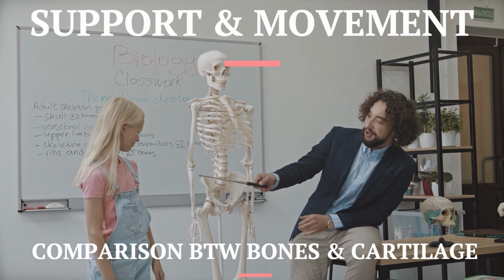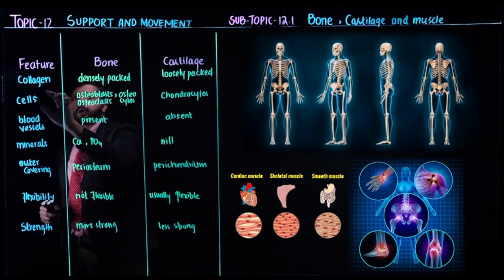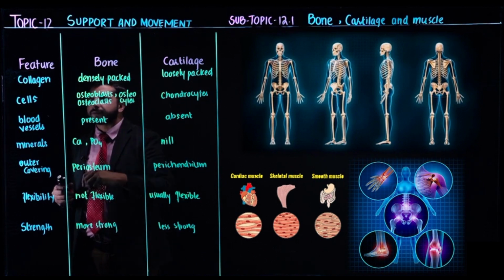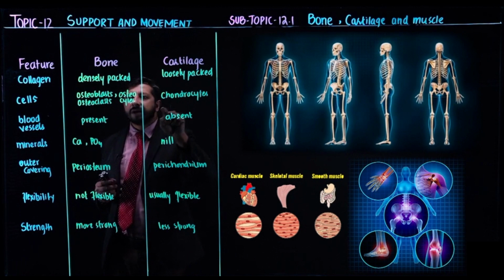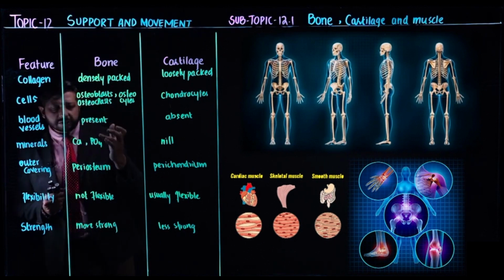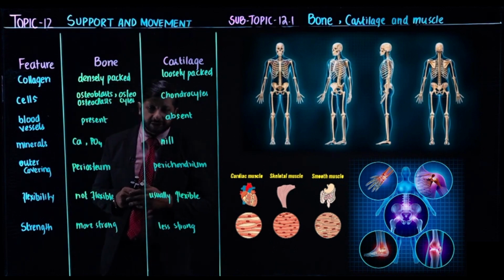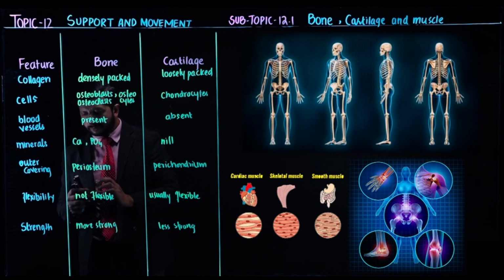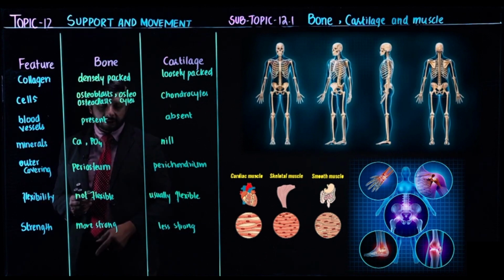COMPARISON BTW BONES AND CARTILAGE | MDCAT/NUMS | TOPIC |SUPPORT AND MOVEMENT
Dear viewers
Hope so this video will help out you for clearing your concept regarding COMPARISON BTW BONES AND CARTILAGE
Regards
DR. Hamza Tanzeel